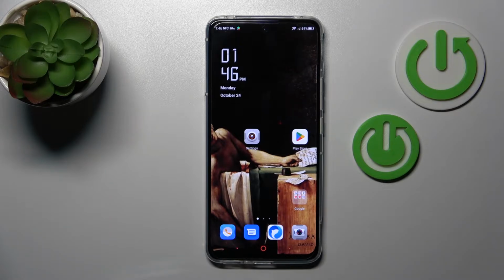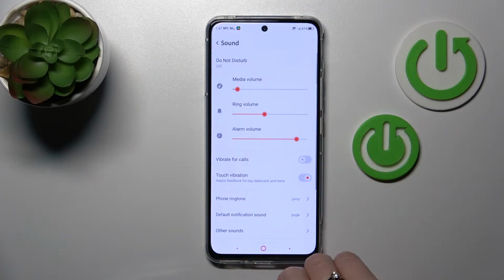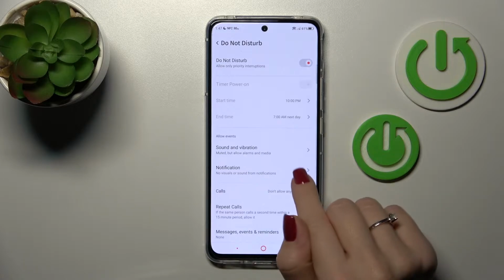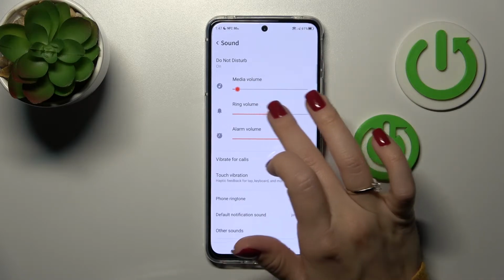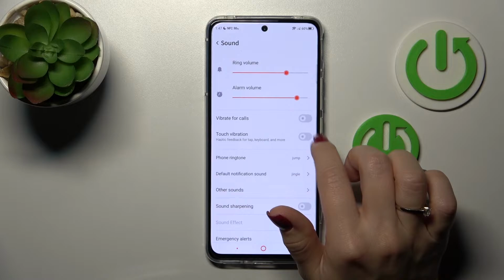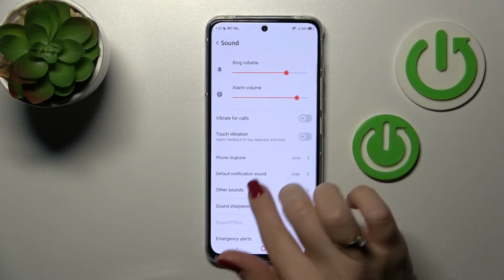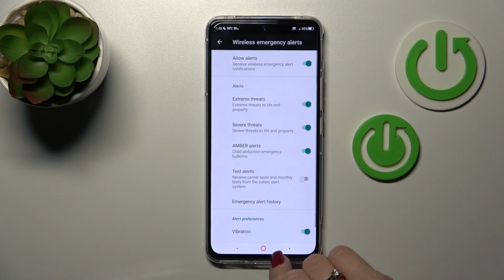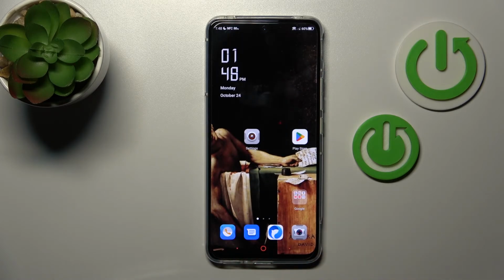How to Find & Manage Sound Settings on ZTE Nubia Red Magic 6R – Sound Options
Check more info about ZTE Nubia Red Magic 6R:
Hello! Would you like to know how to access the sound settings on the ZTE Nubia Red Magic 6R? Trying to find a way to adjust the sound settings on a ZTE Nubia Red Magic 6R? Here are the instructions we have uploaded to show you how to manage the sound settings on the ZTE Nubia Red Magic 6R. ZTE Nubia Red Magic 6R users who want to adjust the sound settings can follow the uploaded video guide and will be able to adjust their sound settings without issues. Here is the tutorial you can use to customize your sounds. Learn more about the ZTE Nubia Red Magic 6R by visiting HardReset.info's YouTube channel.

How to find sound settings on ZTE Nubia Red Magic 6R?
How to manage sound on ZTE Nubia Red Magic 6R?
How to change sound on ZTE Nubia Red Magic 6R?